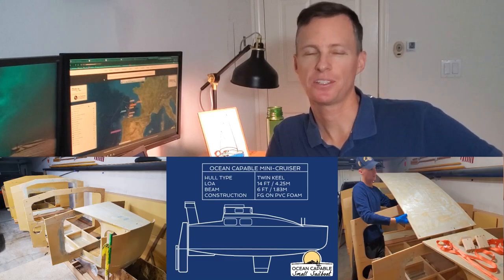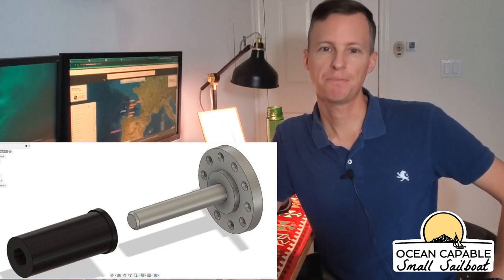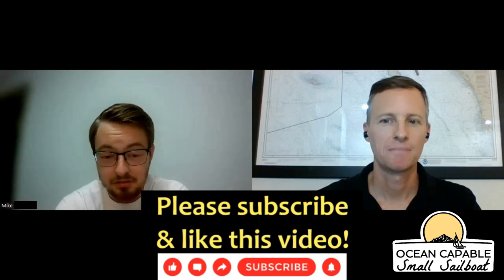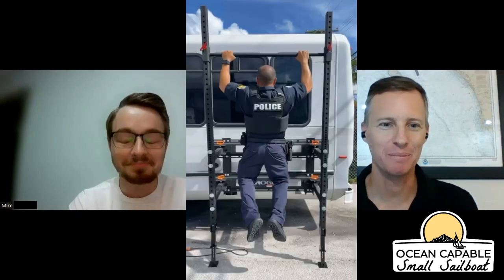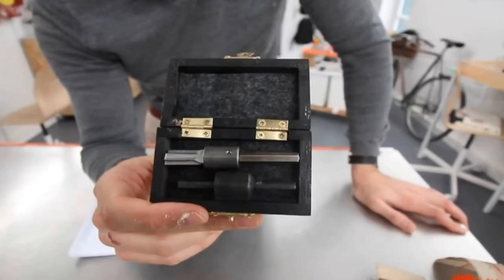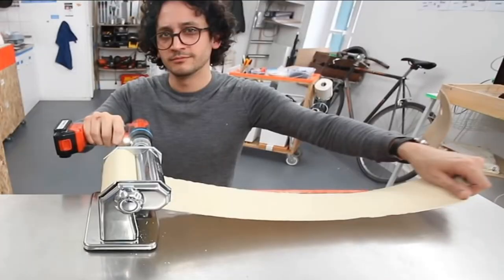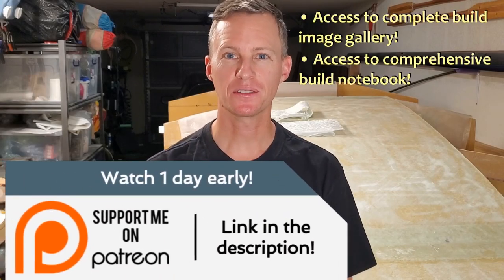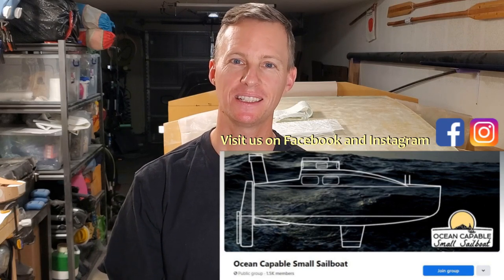OCSS-033 Custom Boat Hardware - Interview with the Metal Fabricator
0:00 - Intro
1:26 - Interview start
1:58 - How did you get into metal fabrication?
2:49 - The shop
3:25 - Recent fabrication projects for other people
4:40 - Why are you helping OCSS?
5:27 - The pasta machine adaptor
6:08 - The deck fairlead
8:30 - Discussing 316 stainless steel
9:58 - Mast bearing design for the ljungström rig
12:20 - Bushing material
13:10 - Building the bearing
14:16 - Mike's boat restoration project
16:38 - How to contact Mike / social media
18:03 - Outro

In this episode I interview a metal fabricator who has made two beautiful custom pieces of hardware for my mini-cruiser. One is a unique fairlead for an anchor or dock line, the other is a bearing to allow the mast to spin.

Opening music produced by Yosef Flumeri. Closing music Playback by Power Glove.